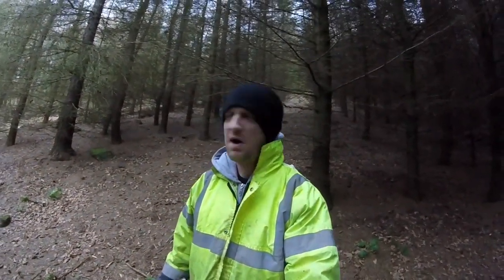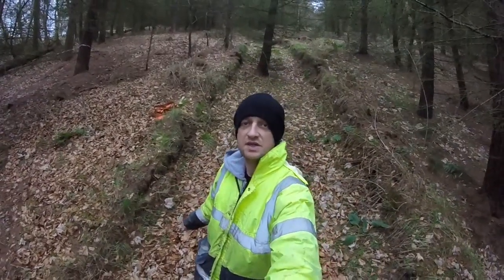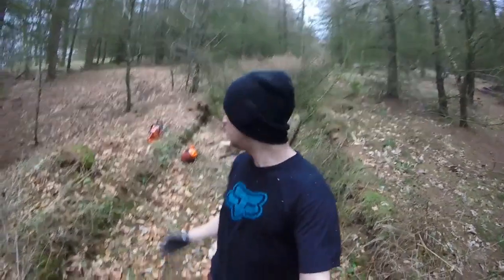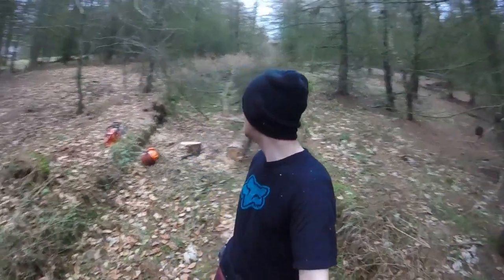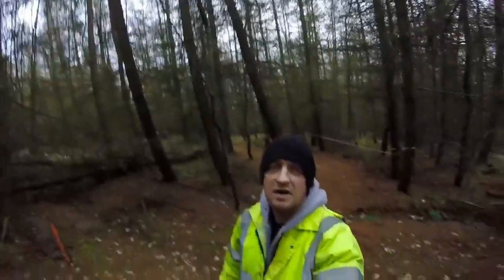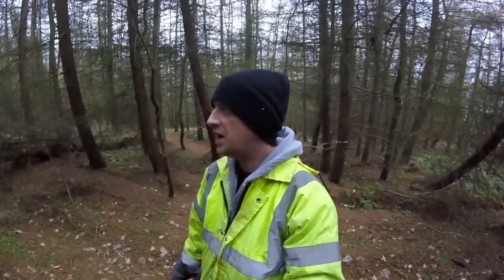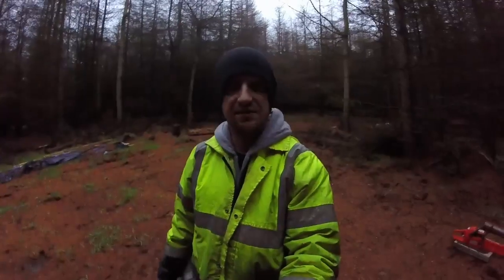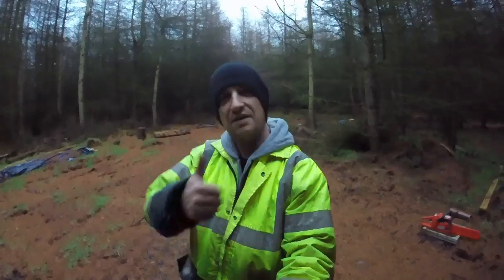GNAR Vlog 25th Jan 16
Dodging the weather here at GNAR to get the cuts made for the push up track.